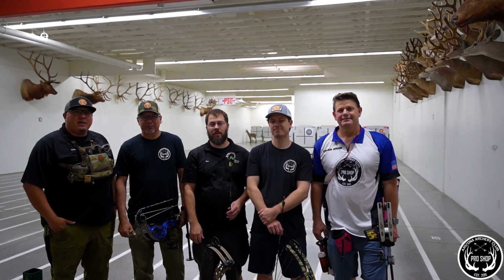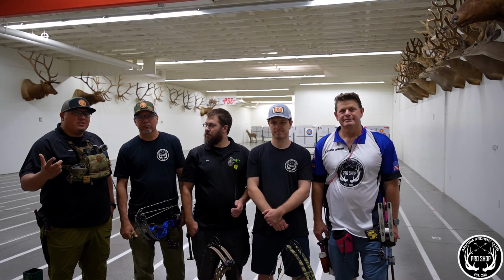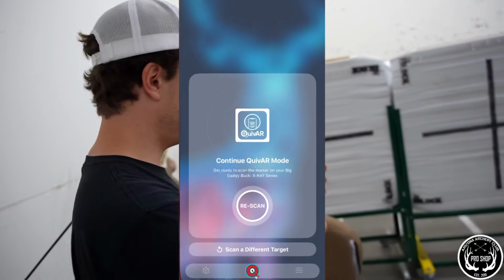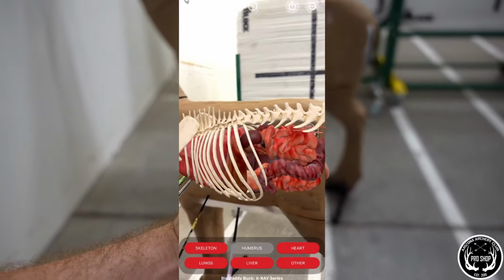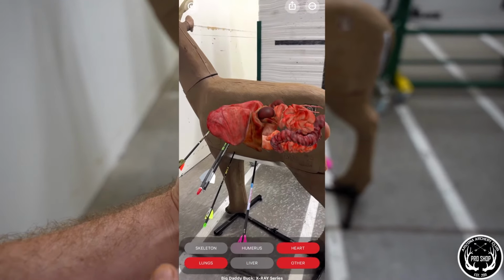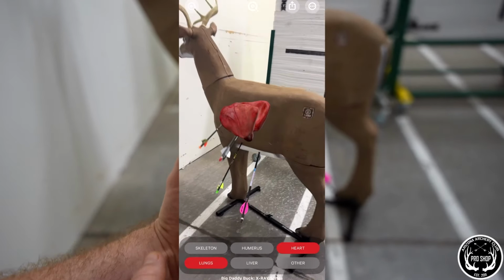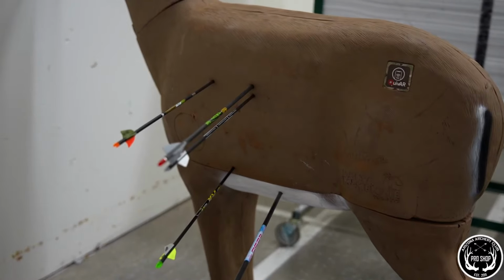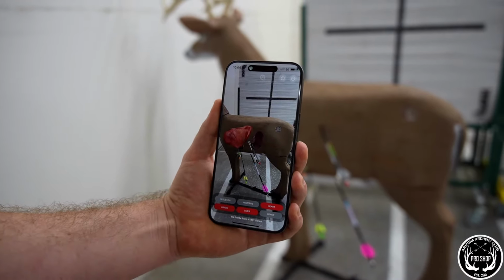Delta McKenzie’s X-Ray Series 3D Target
Check out Delta McKenzies X-Ray Series Big Daddy Buck 3D target. This new 3D target uses the QuivAR app to show you a 360 degree internal view of the bucks vitals. This feature helps new and seasoned hunters know their exact impact during their archery practice.